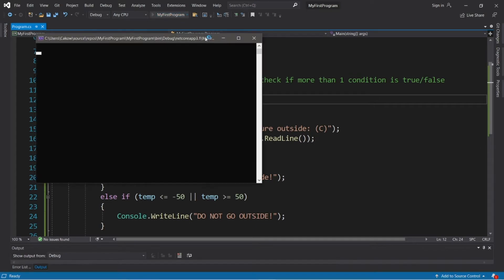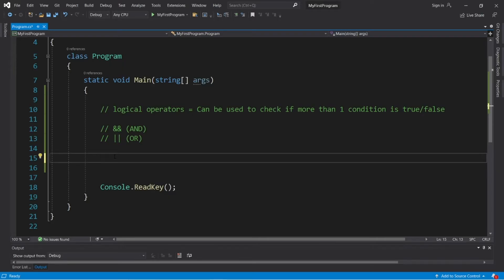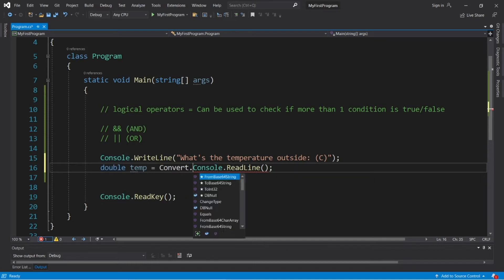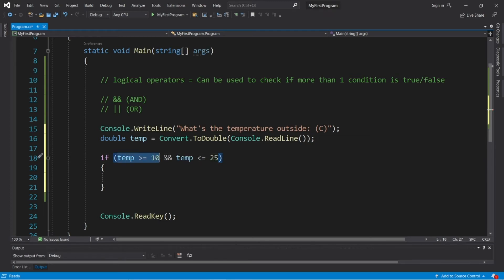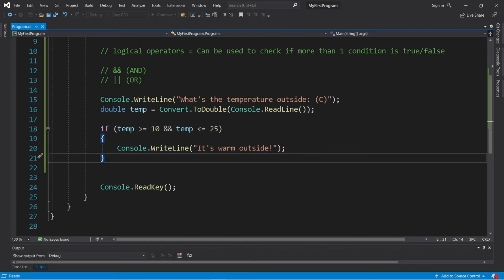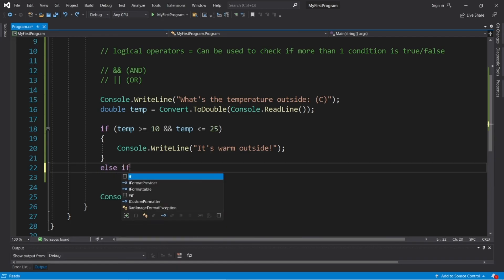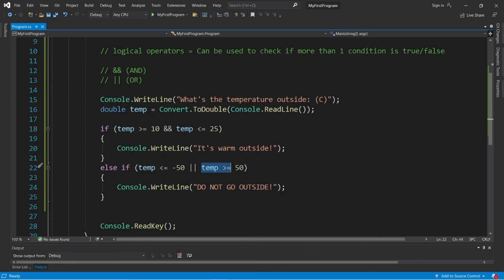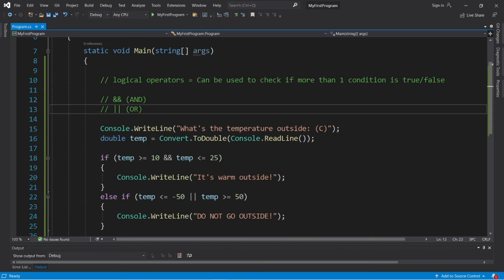C# logical operators &&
C# logical operators && (AND) || (OR) tutorial example epxlained